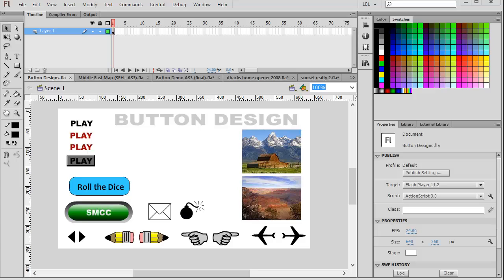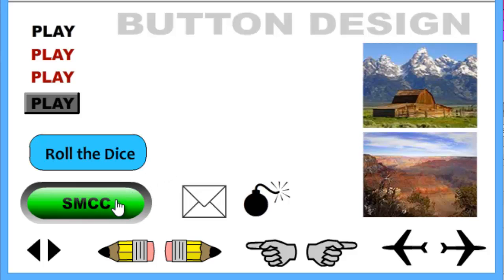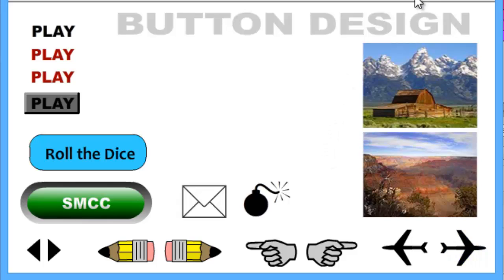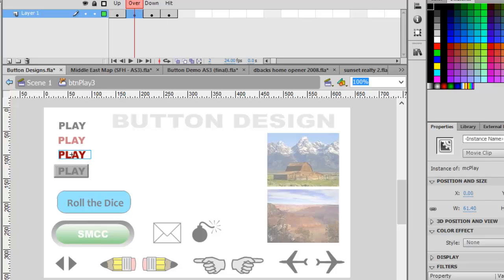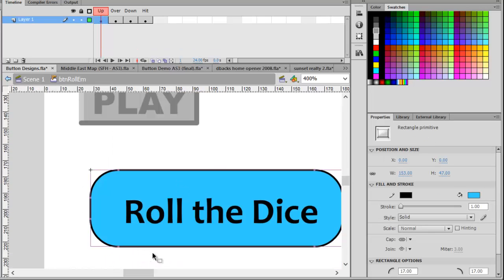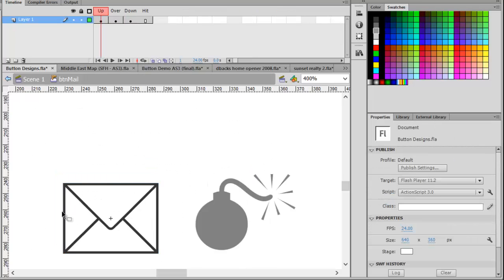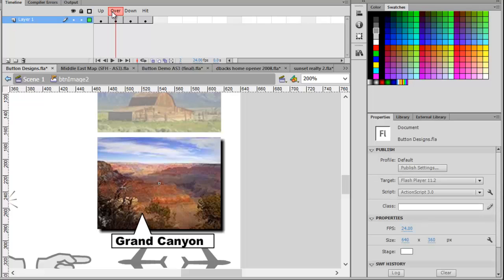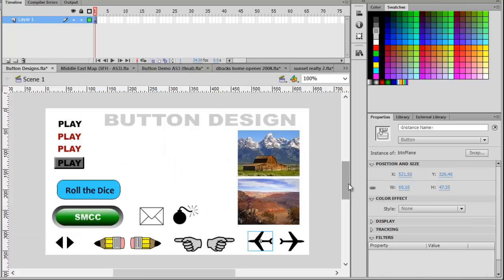CIS120DC 10B Button Design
CIS120DC (Adobe Flash I: Digital Animation) class at South Mountain Community College: Unit 10 Video 2 -- Button Design : The Up, Down, and Hit states of a button symbol allow for a lot of flexibility in designing the various appearances of a button. Instructor: Stephen F. Hustedde